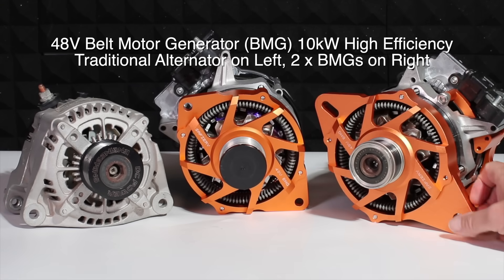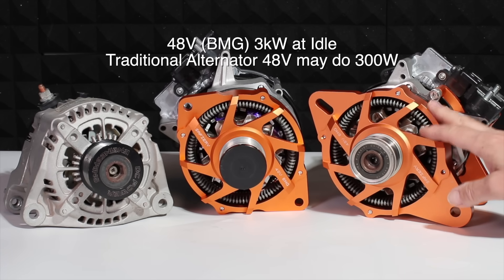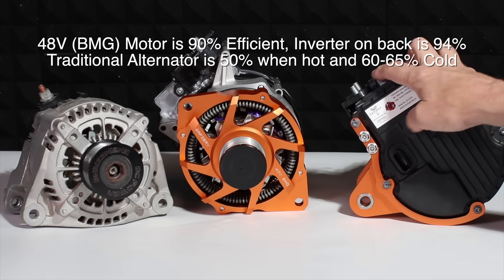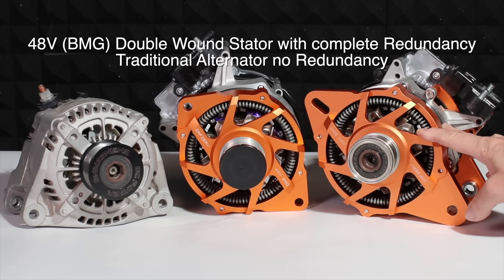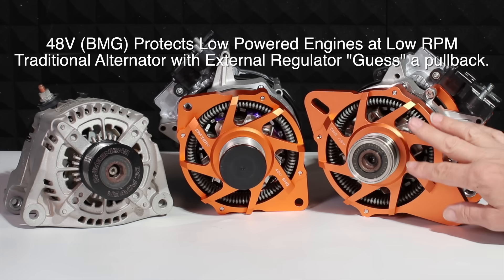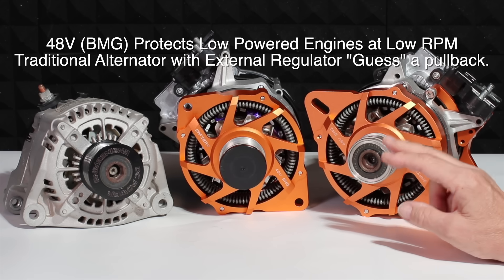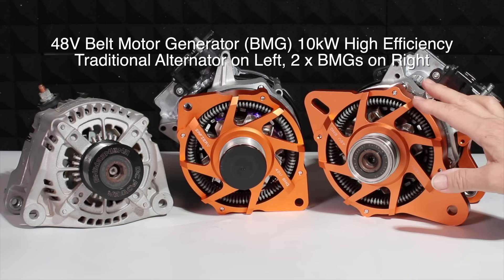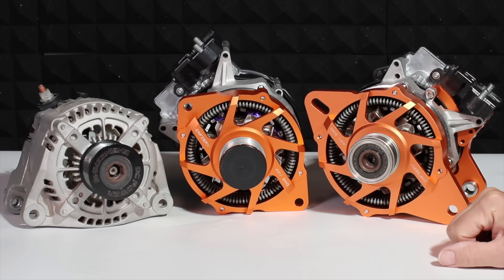Black and White: BMG 10kW 48V Compared to traditional 48V Alternator with a remote regulator.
[00:00] Introduction & Physical Comparison Bruce from Safiery introduces the 48V Belt Motor Generator (BMG) and shows that it is roughly the same physical size as a traditional 48V alternator.

[00:11] BMG Performance & Power Output The BMG is rated for over 10 kW, can run 8 kW continuously at cruising speed, and provides 3 kW of power even at engine idle.

[00:17] Efficiency Comparison (BMG) The BMG's high efficiency is detailed: the motor is 90% efficient, the integrated inverter is 94% efficient, and the combined system efficiency is 85%.

[00:25] Efficiency Comparison (Traditional Alternator) A traditional alternator's efficiency is much lower, around 50% when hot and in the 60s when cold, described as "World War II stuff."

[00:43] BMG Technology The BMG uses the latest technology: a permanent magnet generator.

[00:50] Redundancy A key feature is its redundancy. The BMG has a double-wound, dual 3-phase stator. If one winding fails, the other will continue to perform.

[01:00:05] Lifespan The BMG has an expected lifespan of 10 years or 8,000 hours in a marine application, which is noted as being far longer than a traditional unit.

[01:01:12] Safety Feature: Load Dump Protection The video explains what a load dump is (when a battery relay suddenly opens) and states the BMG makes this impossible due to its rapid response time (less than 25 milliseconds).

[01:03:36] Safety Feature: Engine Protection & Torque Sensing The BMG actively reads the engine's torque. This prevents the BMG from overloading the engine, which is especially important for smaller engines (a 30hp Yanmar is given as an example).

[01:05:55] Traditional Alternator Limitation In contrast, a regular alternator cannot measure torque and relies on "guesswork," which risks overloading the engine.

[02:00:07] Galvanic Isolation The BMG is fully isolated (both positive and negative outputs) to allow for complete galvanic isolation on a vessel.

[02:02:13] System Integration The BMG will appear on a Victron Cerbo system just like an alternator, and all performance statistics are available on the Safiery app.

[02:02:28] Conclusion The BMG is described as an "absolute game changer" for any marine vessel using a 48V system.